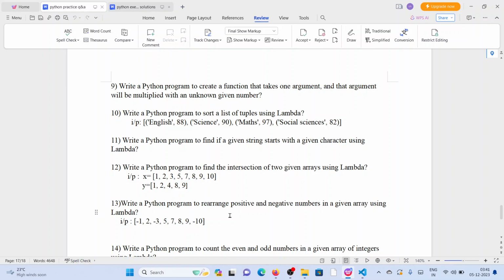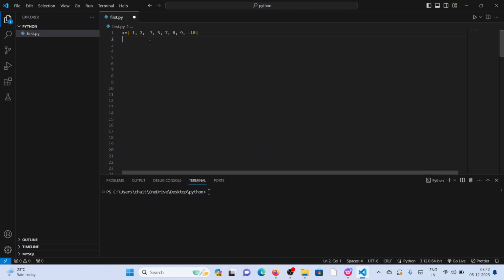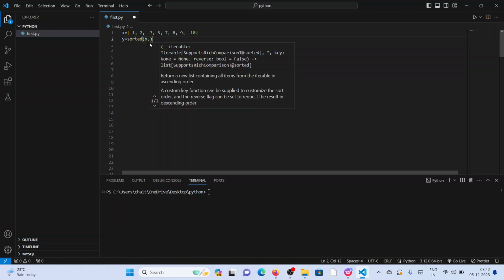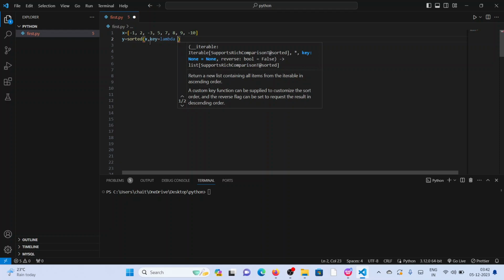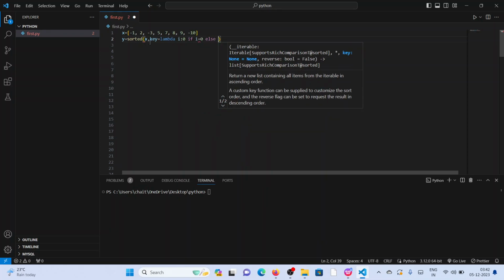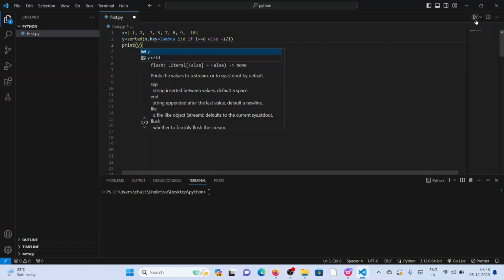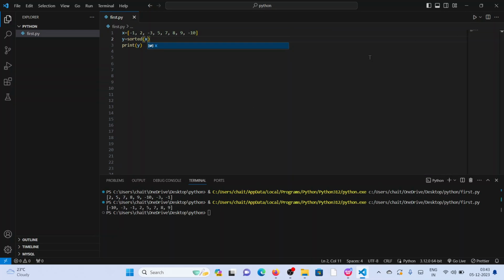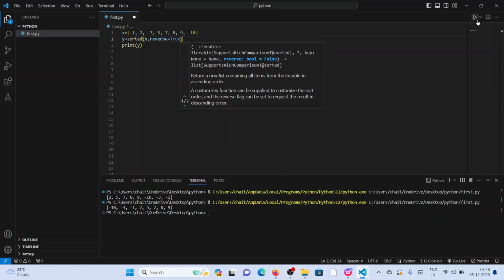function 13.Write a Python program to rearrange positive and negative numbers using lambda?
Write a Python program to rearrange positive and negative numbers in a given array using Lambda?
     i/p : [-1, 2, -3, 5, 7, 8, 9, -10]

for more python function programs and docs  pls check my udemy links given below :